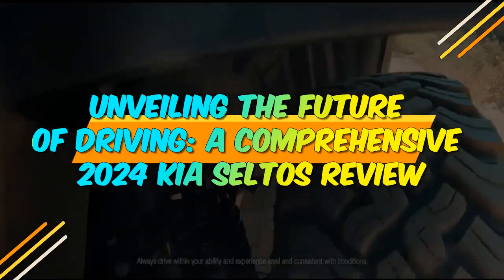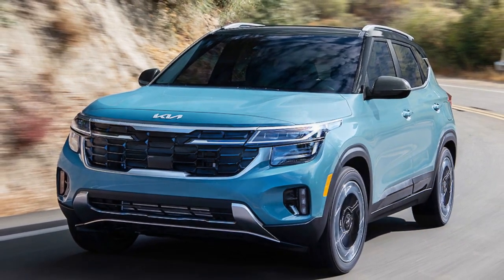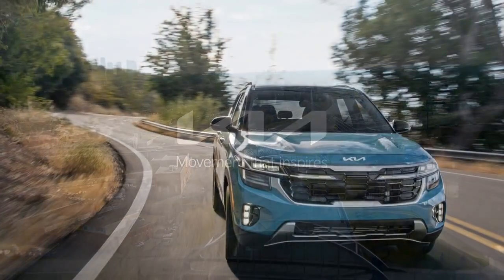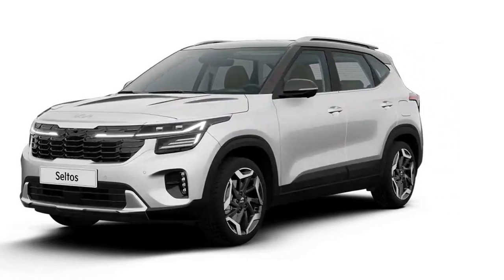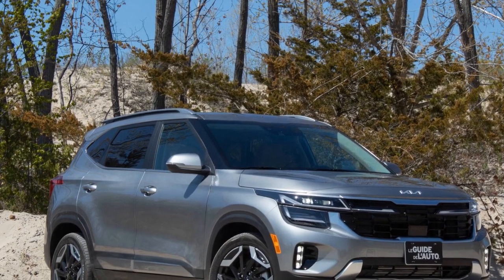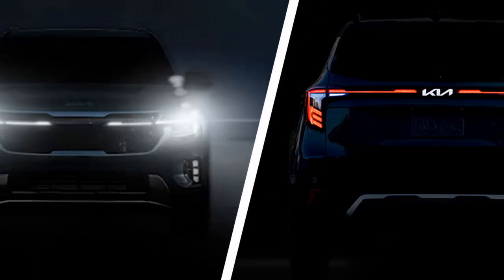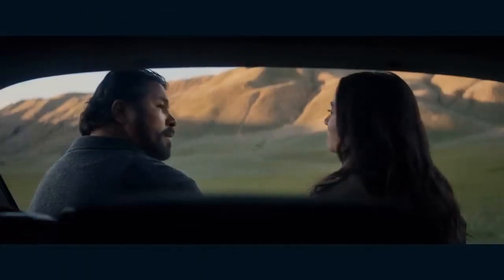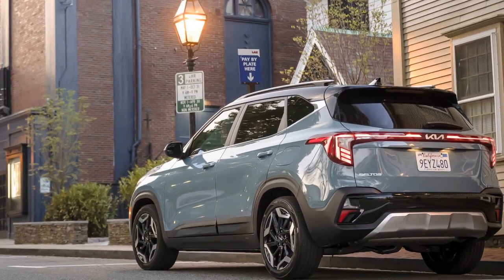Unveiling the Future of Driving, A Comprehensive 2024 Kia Seltos Review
1. We use trusted media sources in loading news and narrative content that we provide, in order to maintain accuracy and facts. We also include sources as references. please visit the sites we provide for more in-depth information related to the information or discussion we raise.

2. The material we use in making this video, is free and non-copyrighted content, or Creative Commons content, with fair use of content. If there is a problem or material that we use in the video in this channel, or there is a discussion about future business.